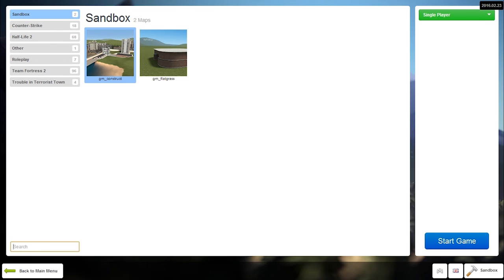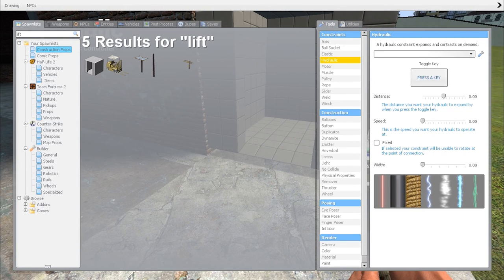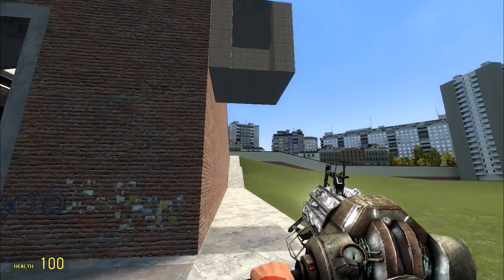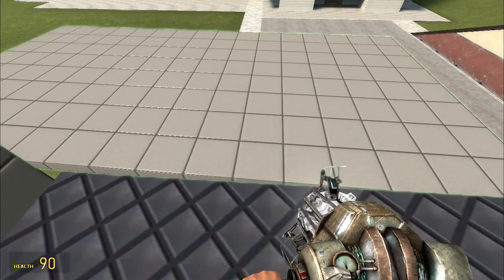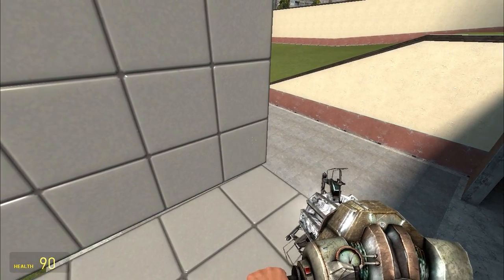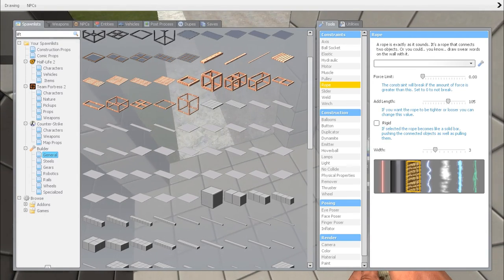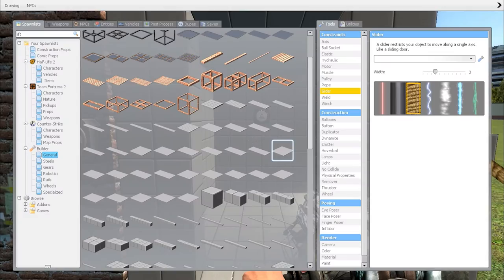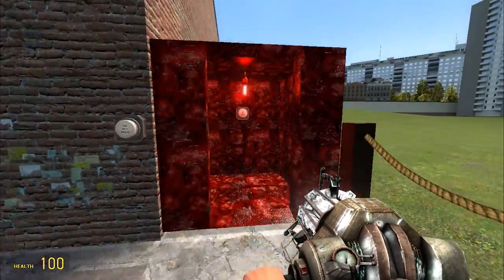How to easily build a working elevator in Garry's Mod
Join me as you learn how to make a simple 100% awesome elevator in gmod! Amaze your friends and make your enemies jealous.

This will NOT work on servers if:
-They have an anti-prop kill addon
-They have restricted tools to your rank
-You are really bad at making elevators

Let's give a big shout out! WOOT WOOT

You can get a load of this tasty music yourself right here baby!